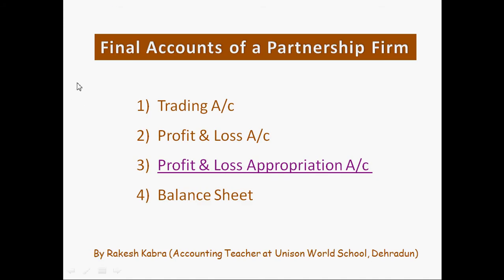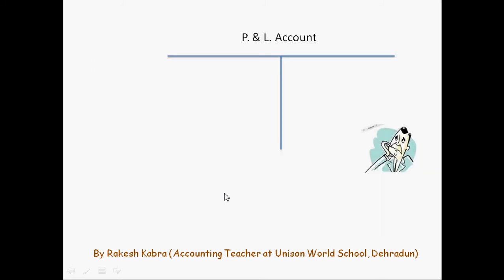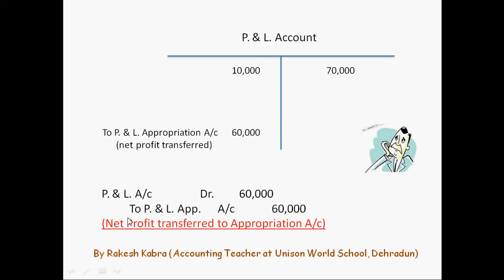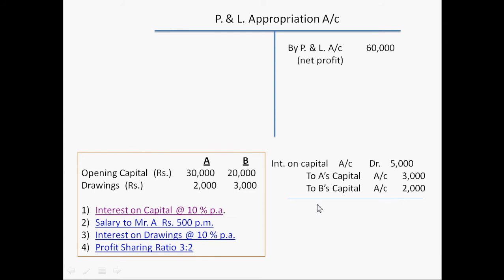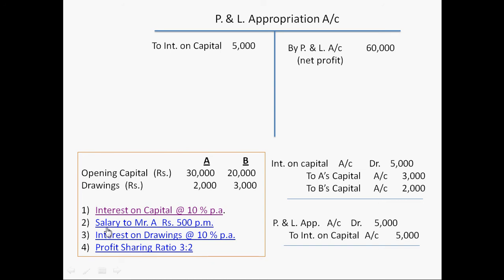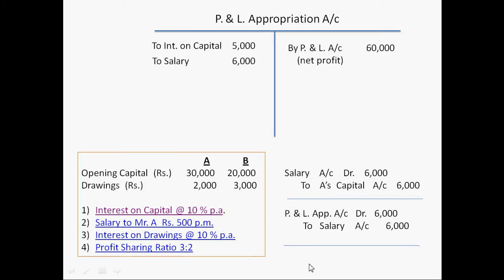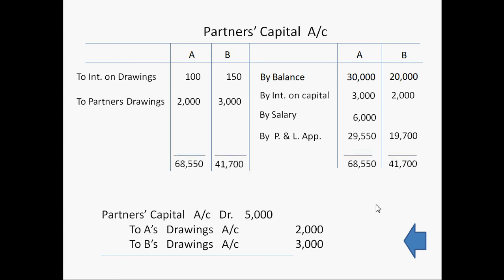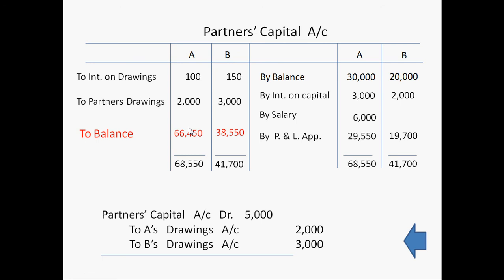Partnership Accounting Part 2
This video explains how to prepare P. & L. Appropriation A/c in case of a Partnership Firm